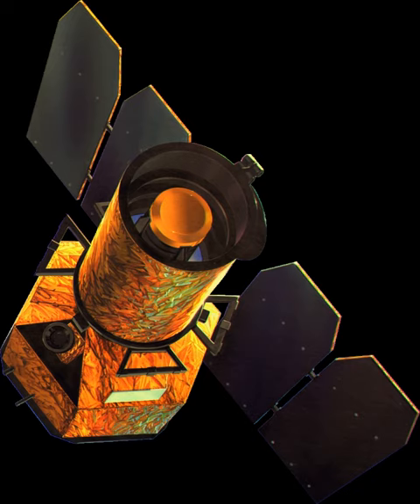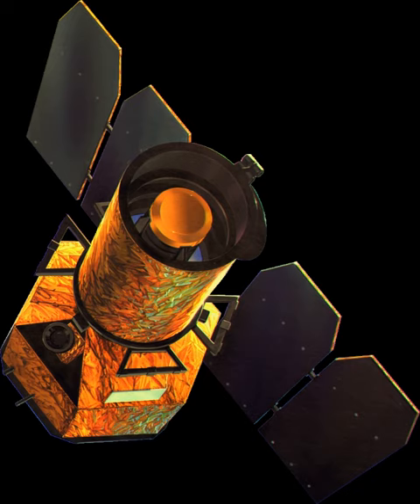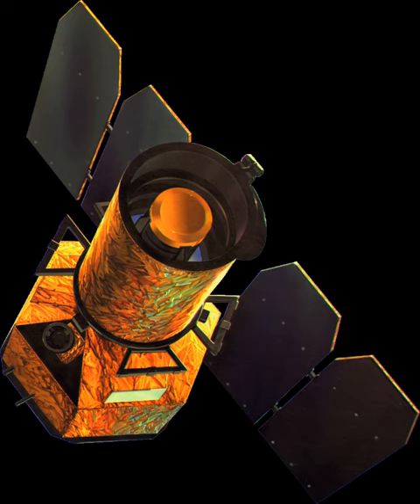GALEX | Wikipedia audio article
This is an audio version of the Wikipedia Article:
GALEX

- Socrates

SUMMARY
The Galaxy Evolution Explorer (GALEX) is an orbiting ultraviolet space telescope launched on April 28, 2003, and operated until early 2012.